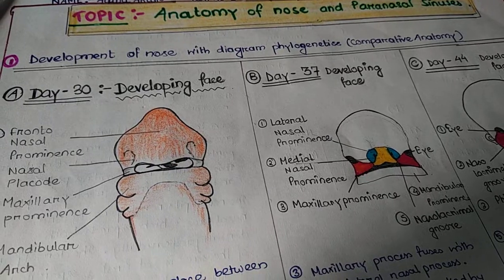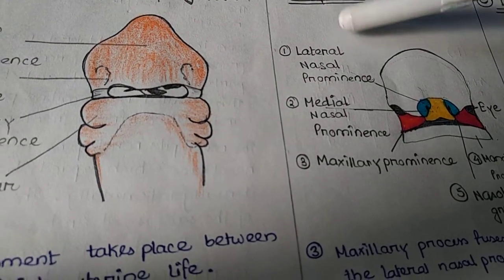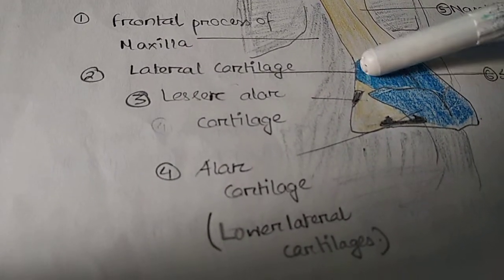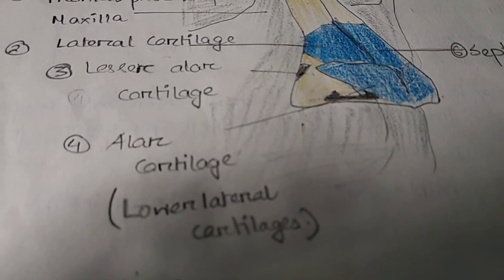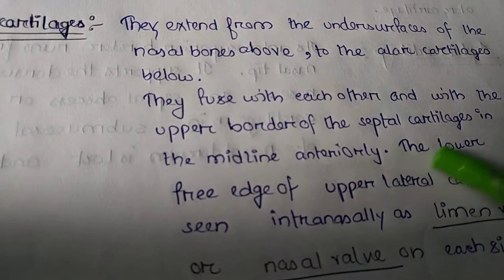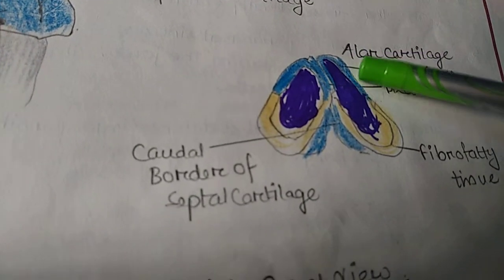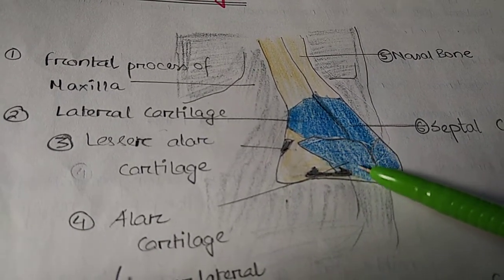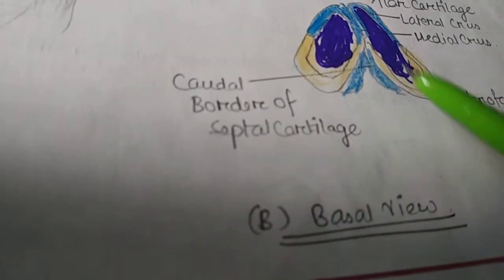Development of Face and Anatomy of Nose. Osteocartilaginous framework of External Nose.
Hello friends. I have discussed about the Anatomy of Nose mainly orientated to Otorhinolaryngology .